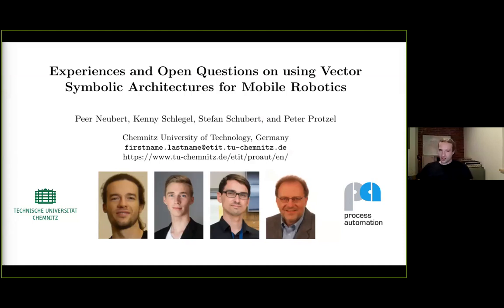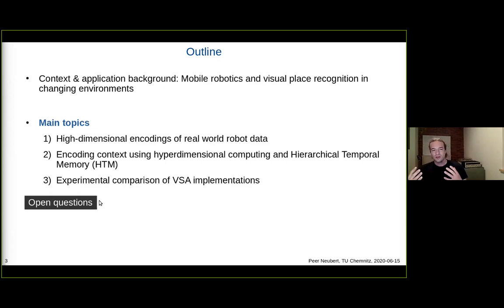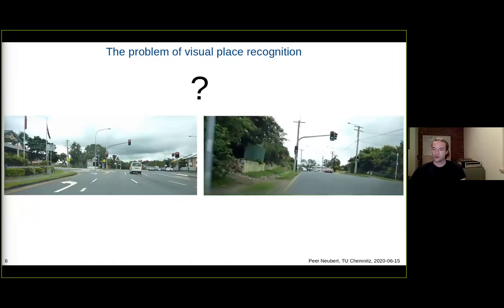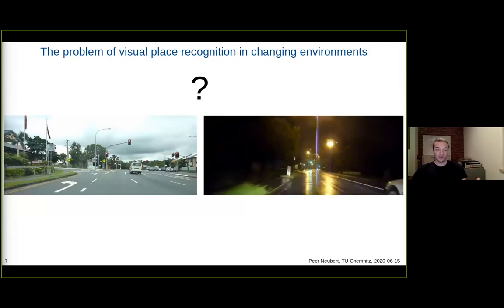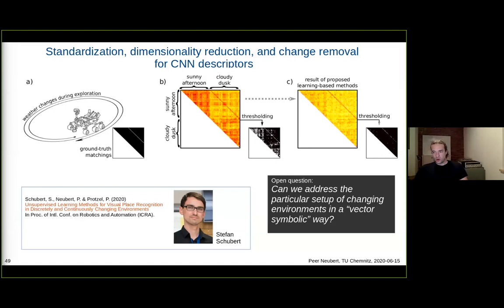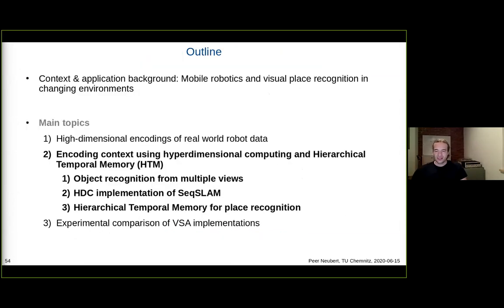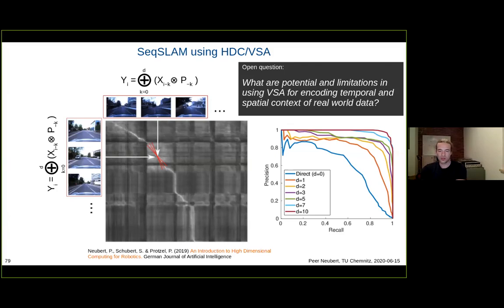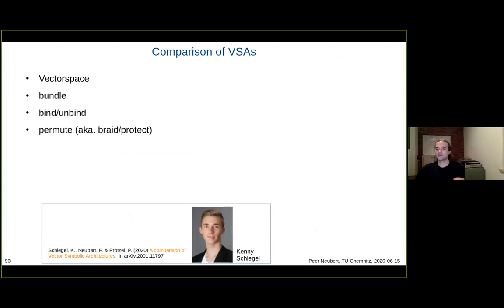W3 Talk 2. Peer Neubert trimmed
VSA/HD Webinar Series. Peer Neubert.